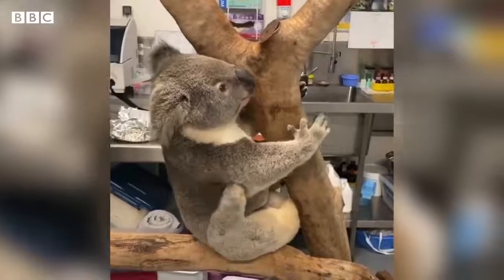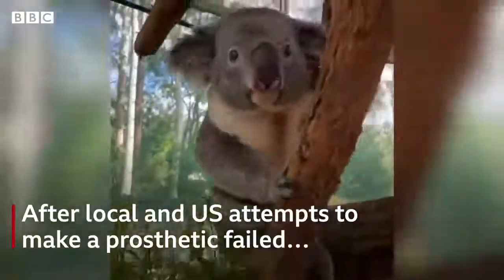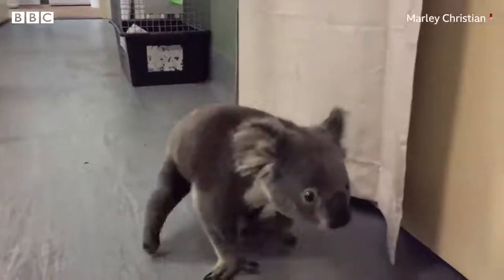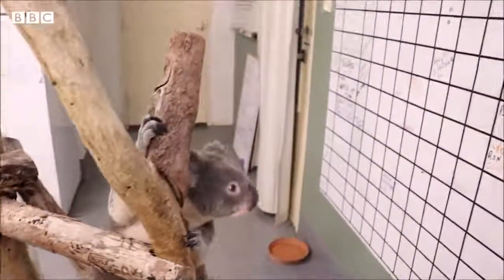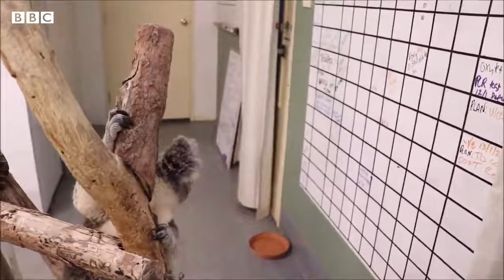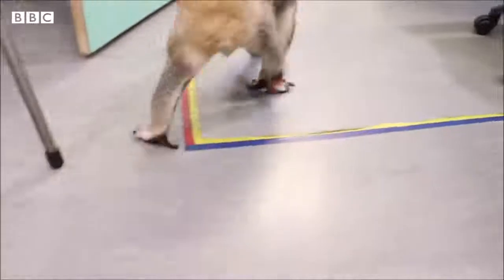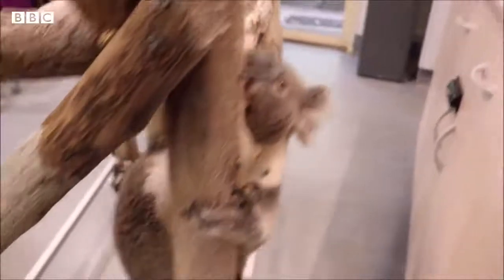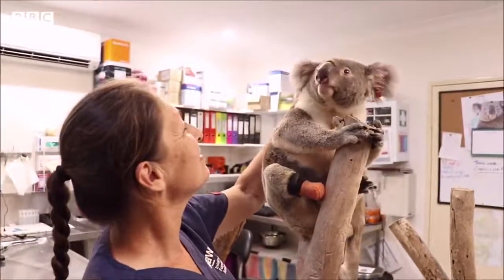Koala gets Prosthetic Foot from Dentist – BBC News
Triumph our male resident koala has received the first koala prosthesis!
Triumph was born with only three feet, instead of a foot on his right leg, he has a stump with a small foot pad. After searching the world over,  Lismore based Dental Prosthetist, Jon Doulman offered to help and created a small rubber prosthetic boot.